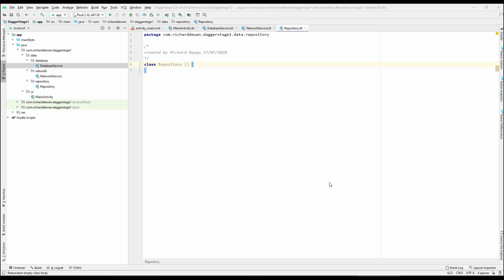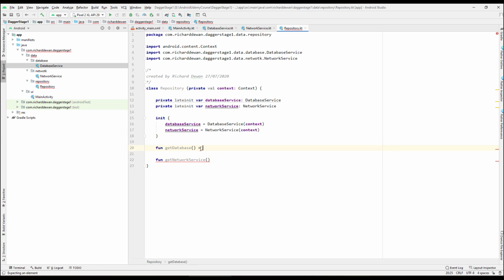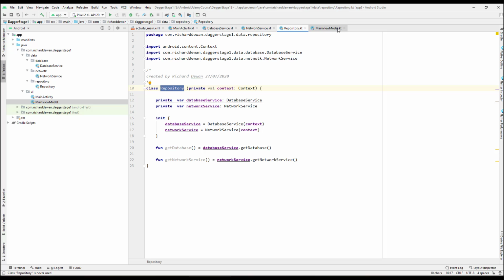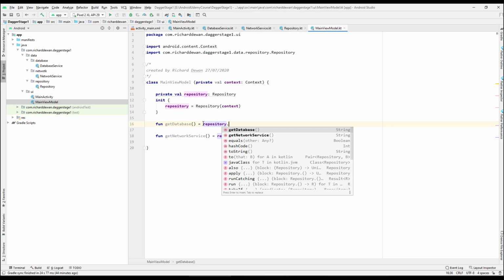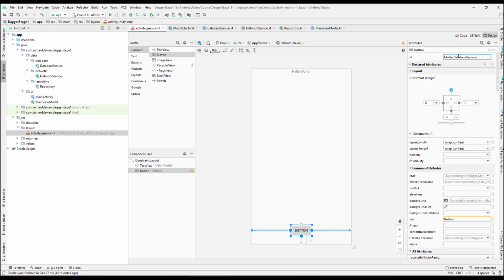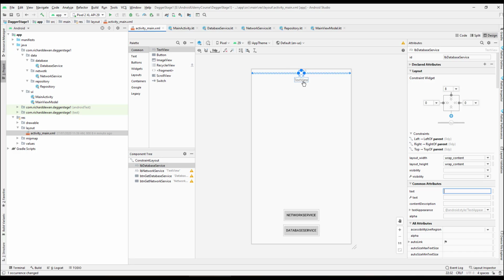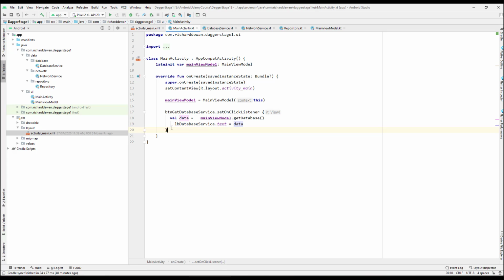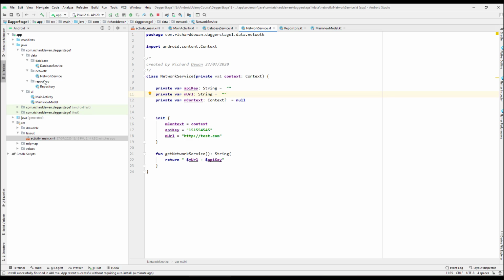Dagger | RxJava | RxAndroid | Kotlin : Dagger Stage 1 - Part 2